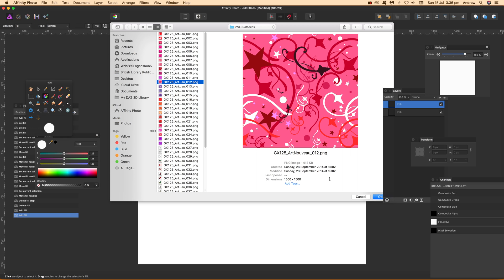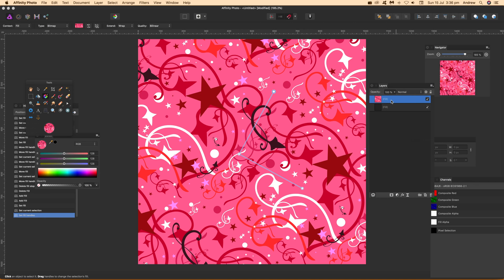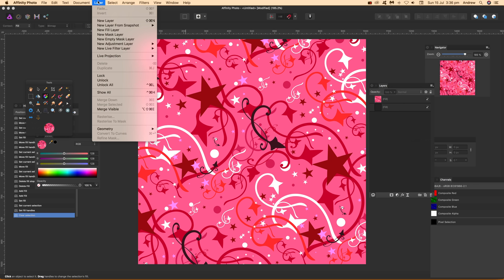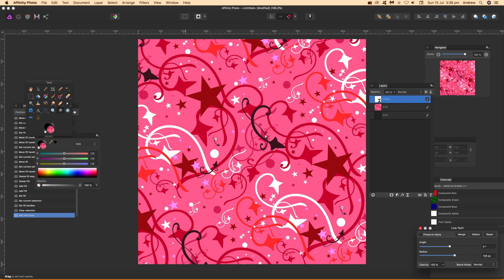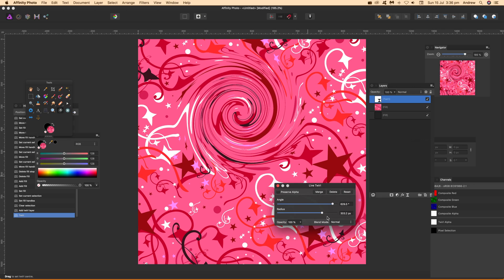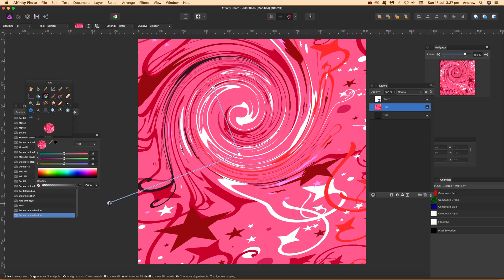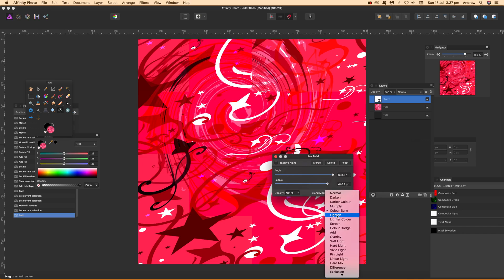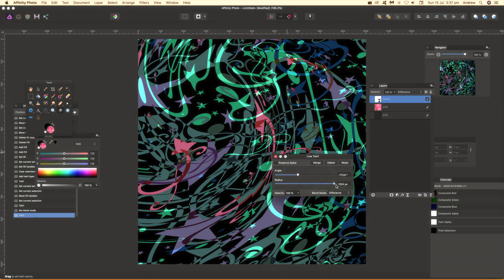How to add effects to patterns / bitmap fills in Affinity Photo tutorial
Add effects to pattern layers / bitmap fills in Affinity Photo - effects such as twirl but could be any number of live filters - create all kinds of amazing pattern designs by using the pattern fill layers / bitmaps in Affinity Photo